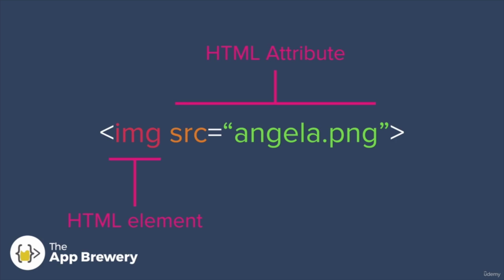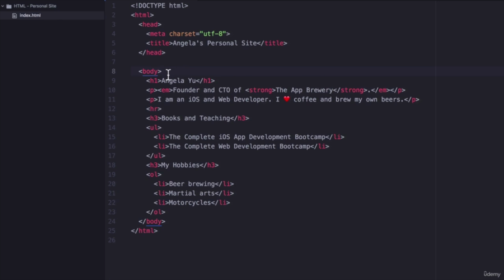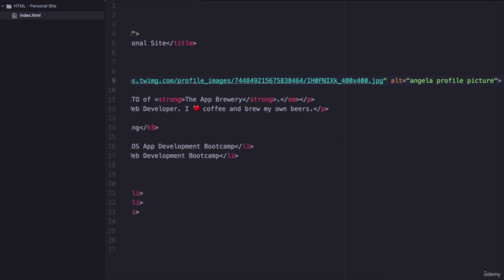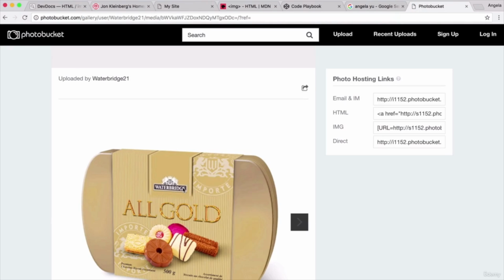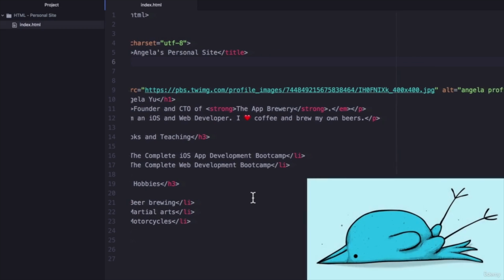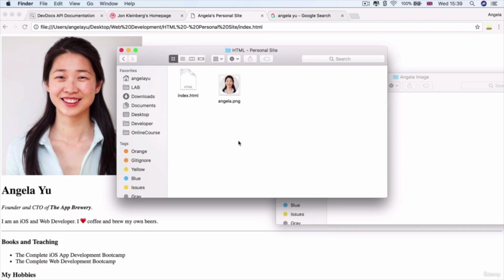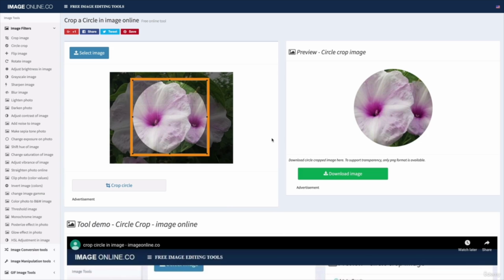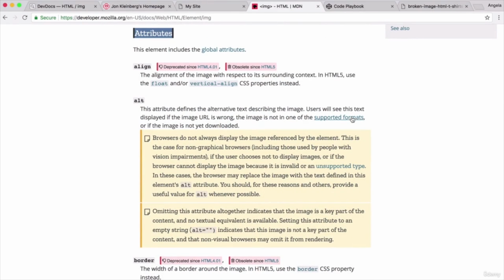Image Element in html | HTML Course | Full Stack Web Development Course | lecture 7